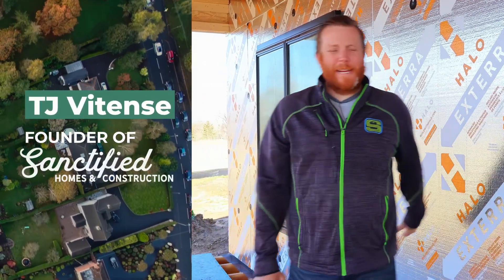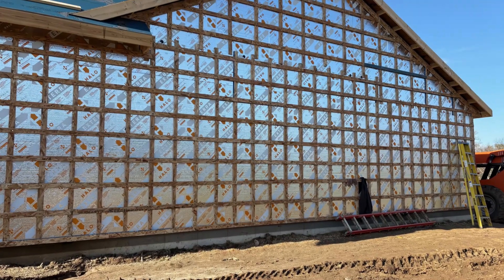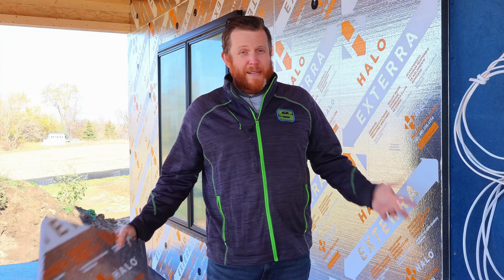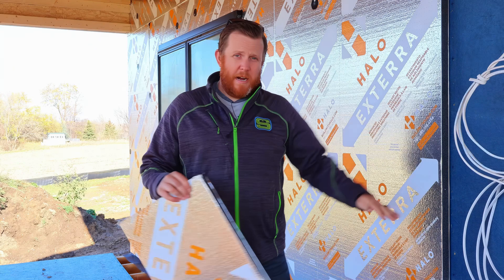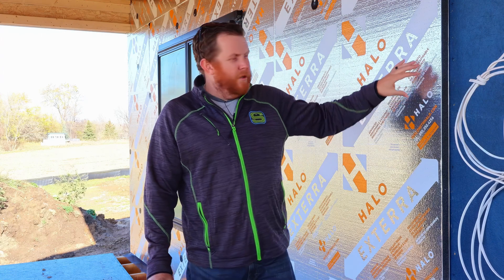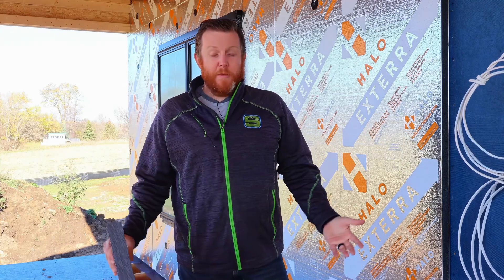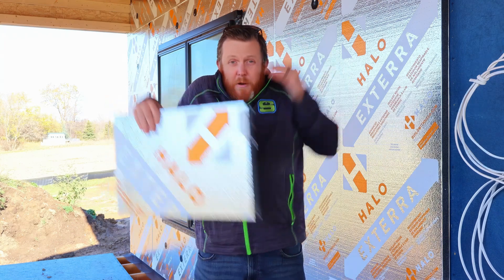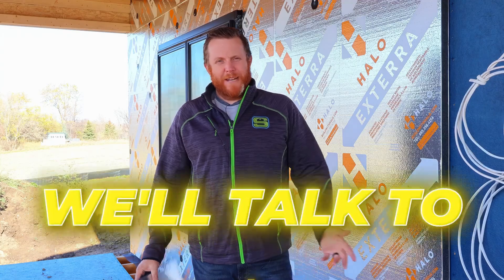Exterior Insulation 101: The Key to a Warmer More Efficient Home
Ever thought about wrapping your home in a cozy, energy-saving "jacket"? 🏠 Today, we’re breaking down why exterior insulation could be the game-changer for your home’s comfort and efficiency! ✨

By adding an extra layer outside, we're tackling thermal bridging—those sneaky spots where cold creeps in through the framing. 🏠 Think of it like putting on a winter coat: you wouldn’t just layer up inside your clothes, right? We use Halo Exterra GPS foam to make sure this home stays warm, energy-efficient, and built to last. 💡 Plus, with new 2023 building codes, exterior insulation isn’t just a great idea—it’s becoming essential for cold climates! ❄️

So, if you’re building 🔨 or just curious, make sure to stick around, you won’t want to miss this one.

⏰Timestamps⏰
0:00 Intro
0:33 Why Insulate Outside
1:53 Halo Exterra GPS Foam
2:28 Building Code
4:36 Outro